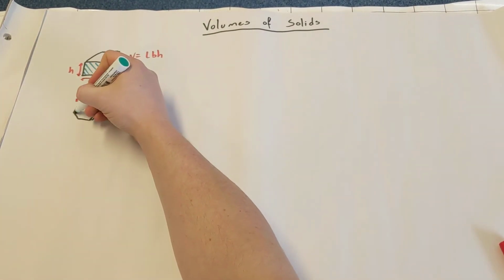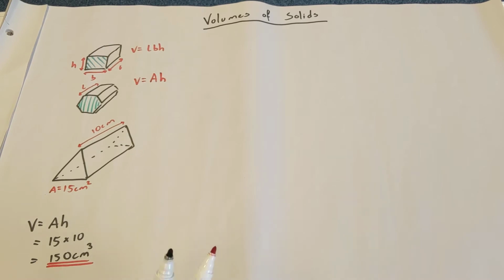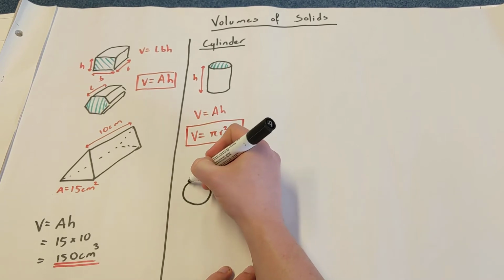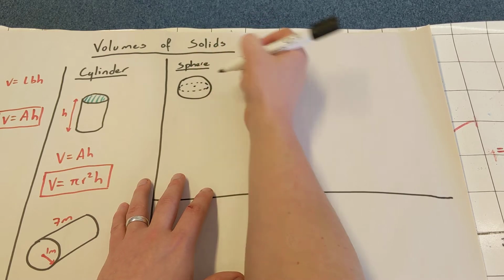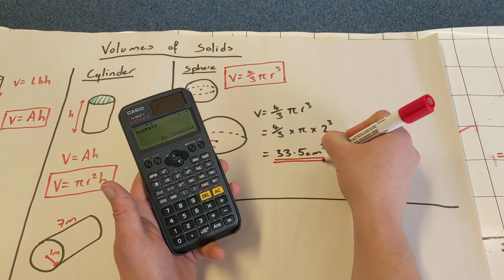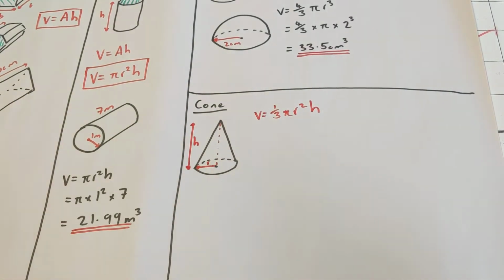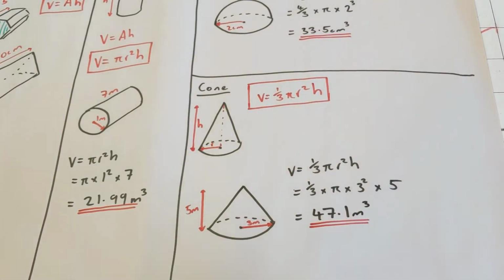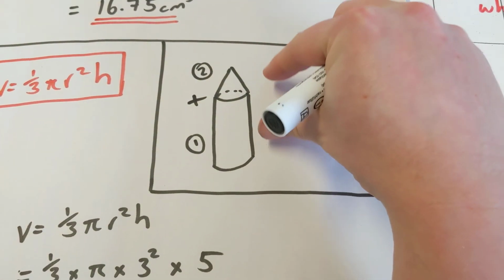N5 Apps - Volume of Solids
In this video we go over the equations used to calculate the volumes of different shapes.

Note: When doing the hemisphere example I initially forget to half the volume but I go back after and fix it.